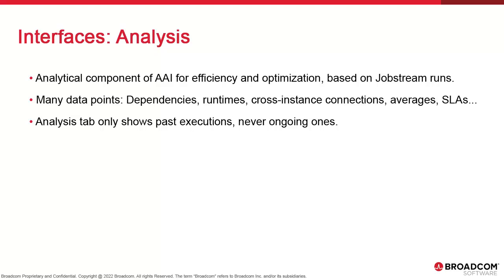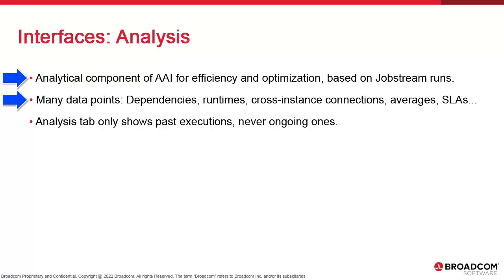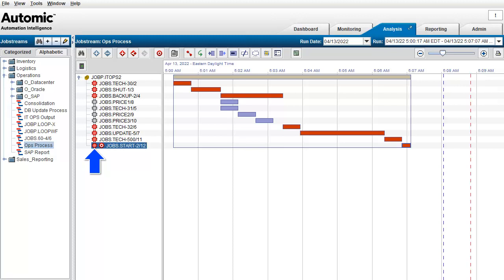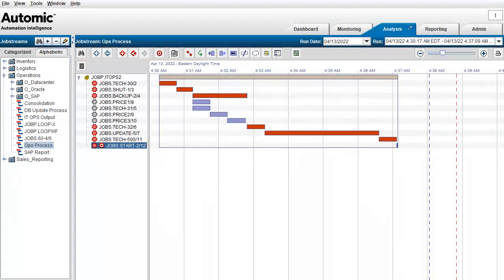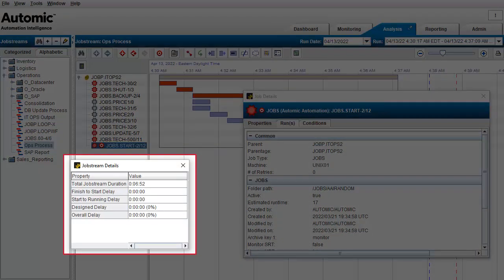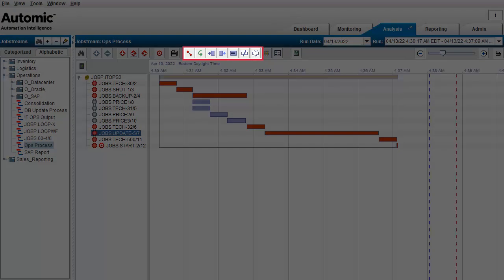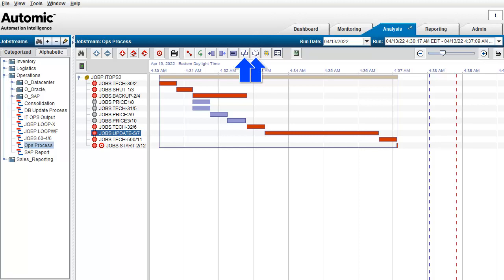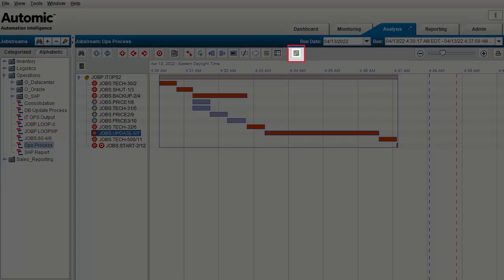ANALYSIS PART 1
The Analysis tab shows the successive executions of jobstream runs over time and provides insights  such as runtimes, averages, average late completions, and inventories of dependencies, conditions and resources. This makes it possible to identify design flaws and inefficiencies and suggest actions to optimize batch processes.
After watching this video you will be able to:
• Describe the Analysis tab.
• Explain the analytical functions in the Analysis tab.
• Identify the different jobstream runs.
• Use the drill-down features to access deeper data levels for a given jobstream.